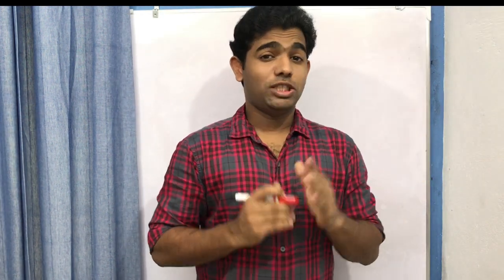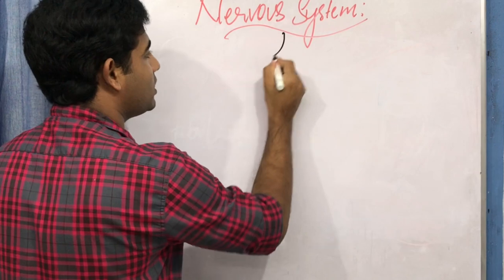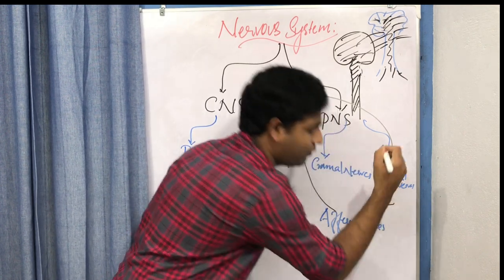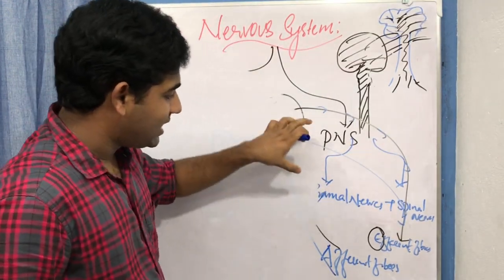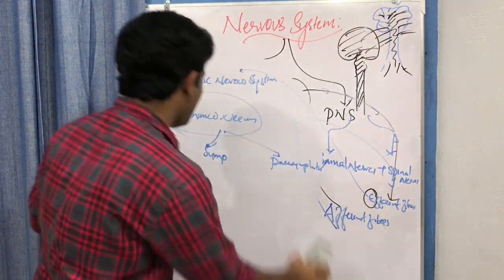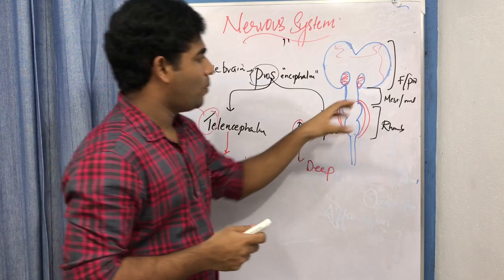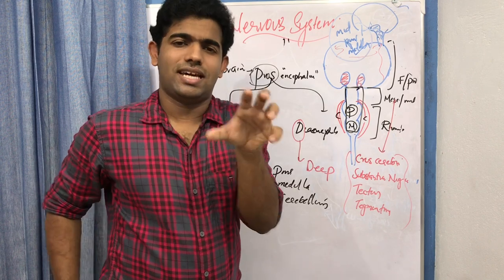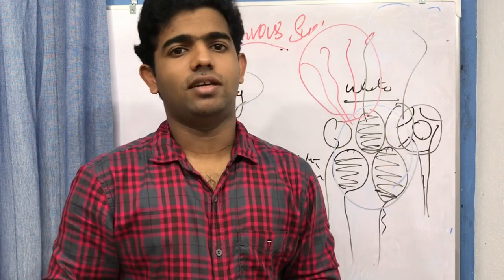NEUROANATOMY INTRODUCTION | SIMPLIFIED ( BASICS )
Simplified introduction into neuroanatomy. This video discuss about nervous system and its components in detail focussing on central nervous system and peripheral nervous system. Function of central and peripheral nervous system along with its siginfiance are discussed within.The parts of brain as well as diffrence between afferent and efferent fibers are also discussed in detail.
Further the diffrence between grey and white matter is also.
Queries sloved;

1.Parts of brain
2.Diffrence between afferent and efferent fibers
3.Diffreence between grey and white matter
4.Prosencephalon, Rhombencephalob, Mesencephalon

TONY JOSEPH
ASSISTANT PROFESSOR